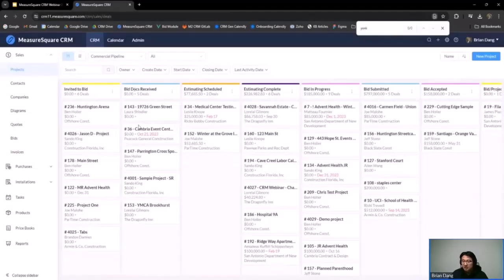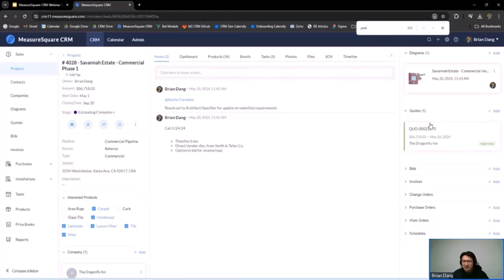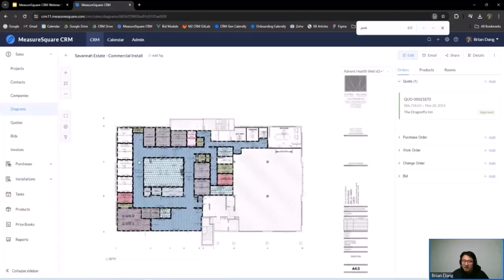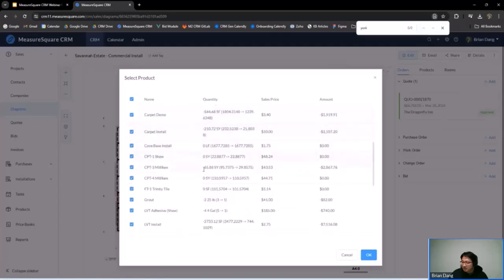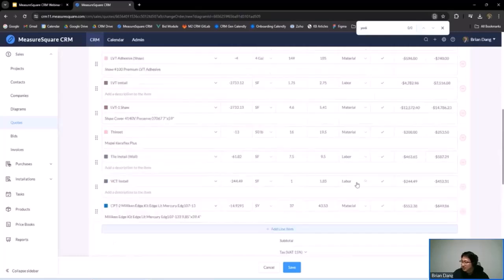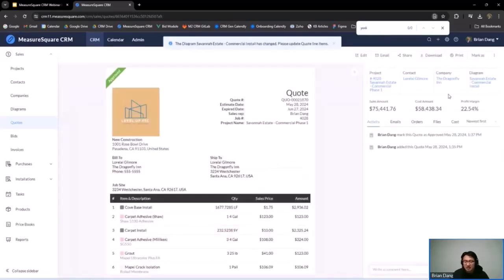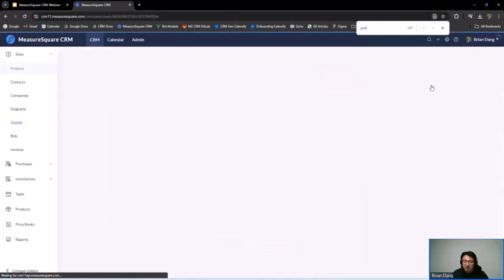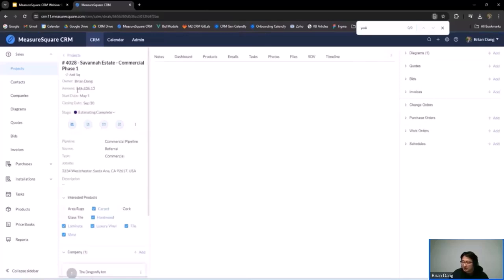Measure Square CRM Change Orders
This video covers our change orders process in Measure Square CRM. We go through a couple example scenarios and input those changes into our running total for the job.

0:00 - Introductions
0:20 - Home Page
0:30 - sample project
0:55 - Example 1
1:40 - example 1 change order
3:05 - Example 2
3:40 - Change order Tracking
4:36 - Conclusion